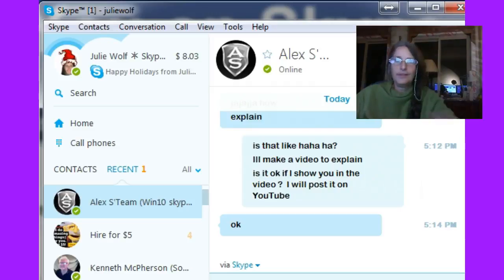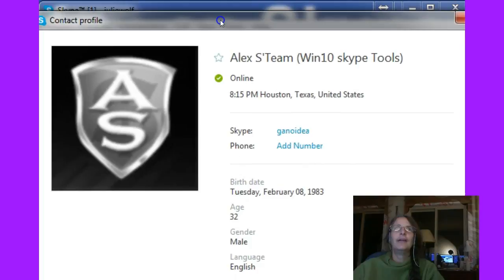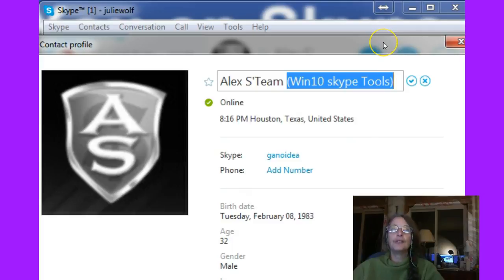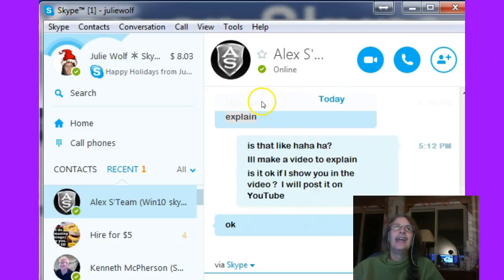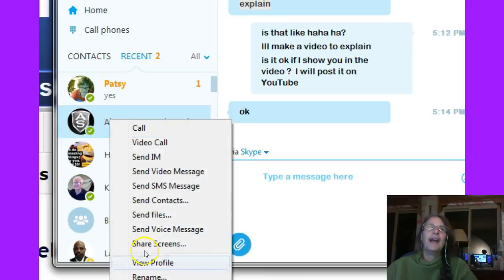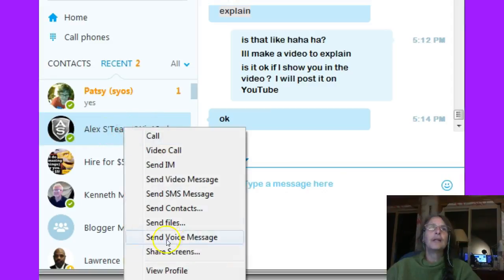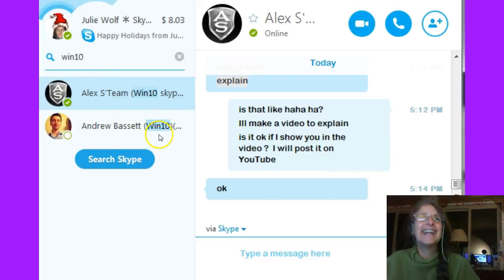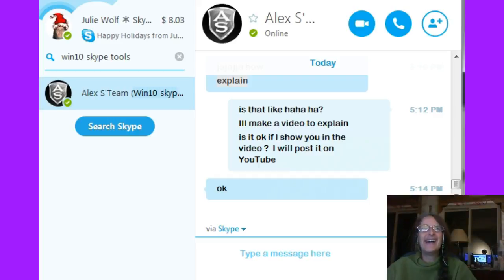Skype Tip: How to add notes to search a skype contact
How to uese rename to add notes on someones skype name so you can search for them in Skype to find them again.